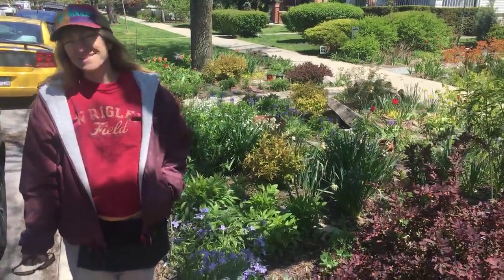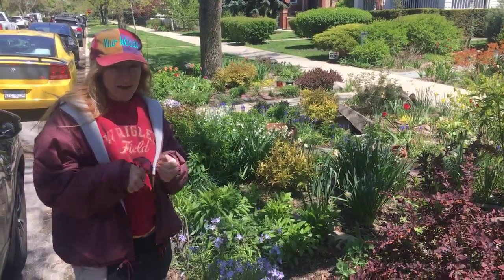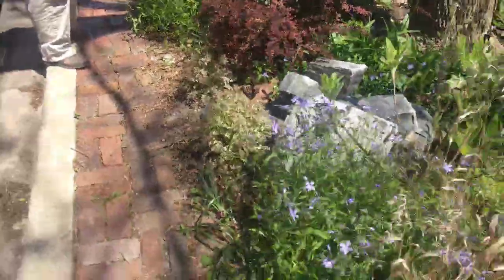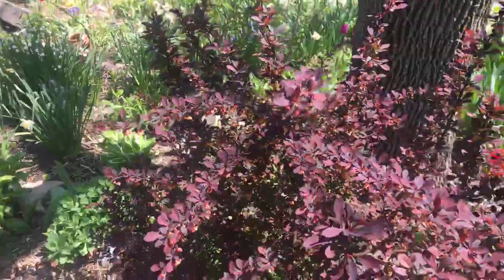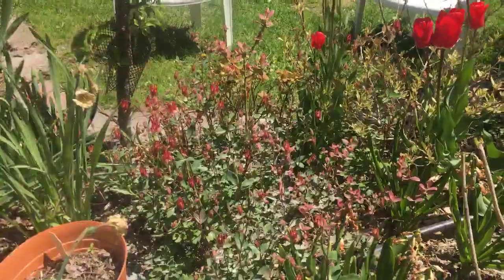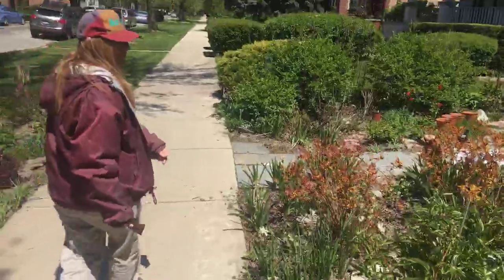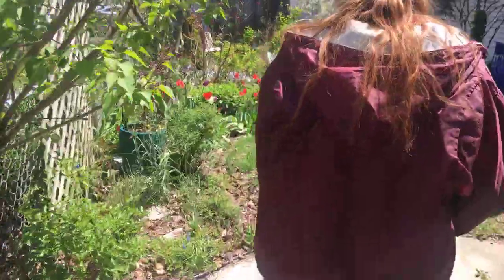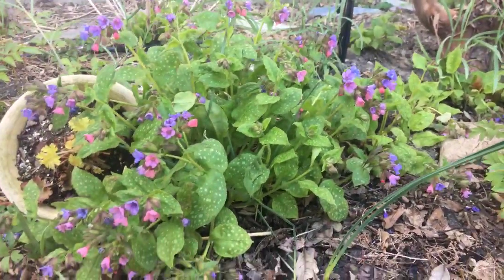Live from Keeler Gardens: What's in Bloom (May 9, 2020)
Live video from May 9, 2020. Go on a virtual tour of our garden space and see how it looks in mid-late spring!